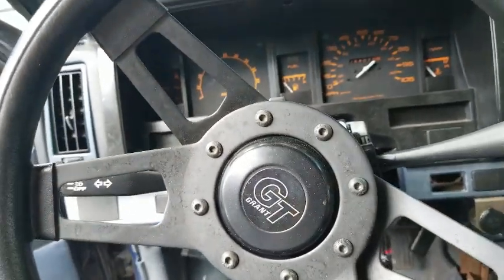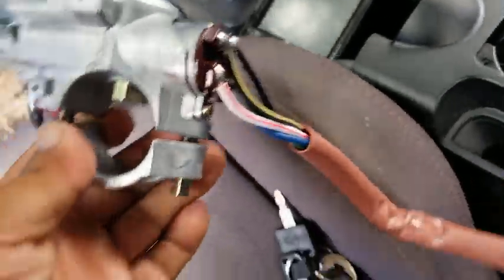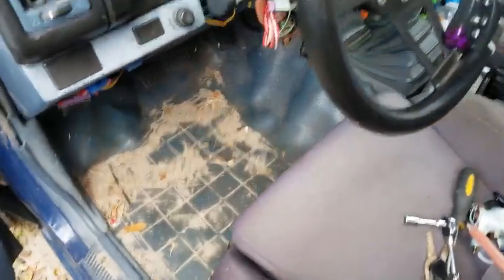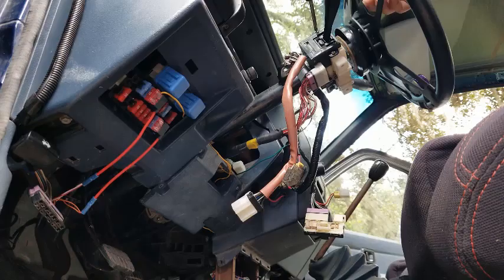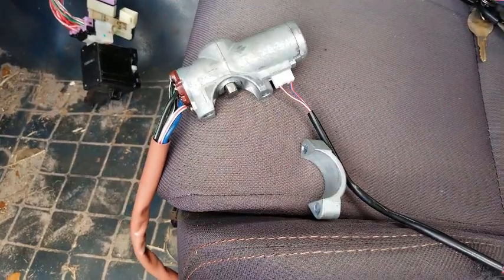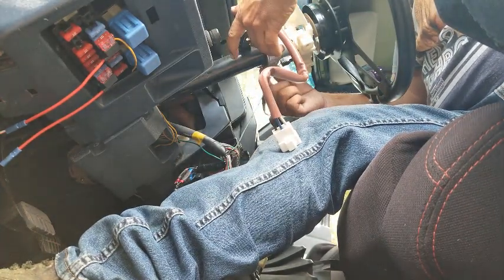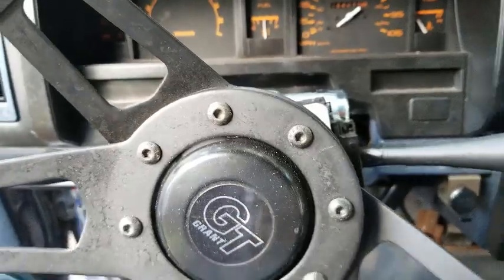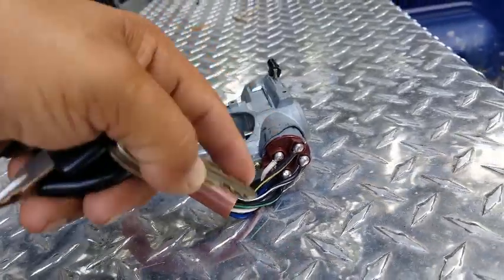86 Nissan d21. Ignition Lock Cylinder Install.